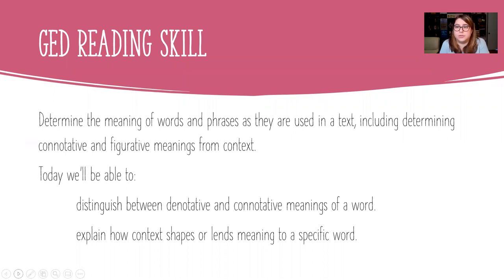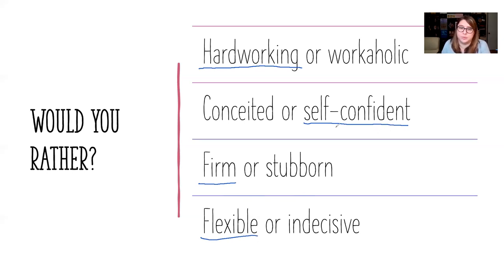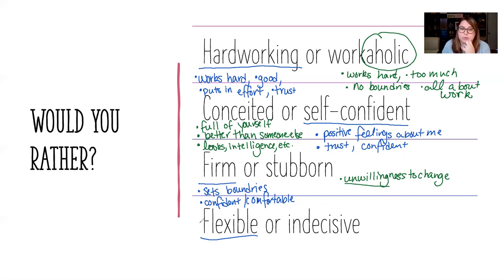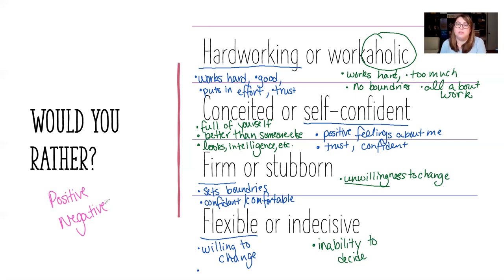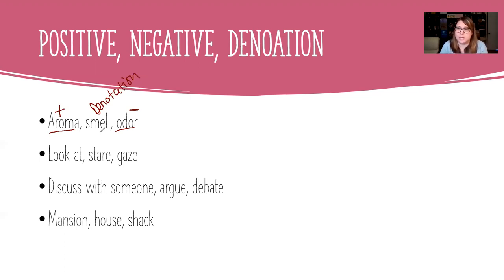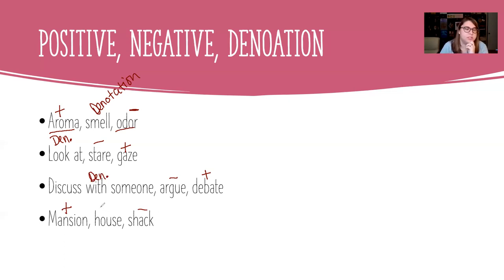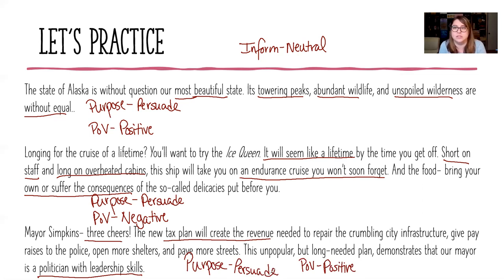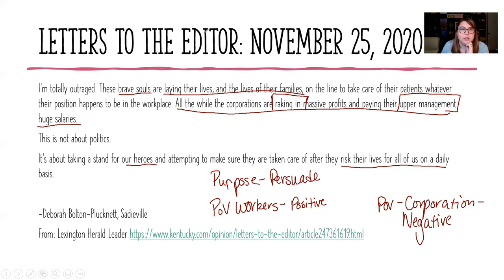Author's Point of View Lesson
This video corresponds with work on the Google Classroom.